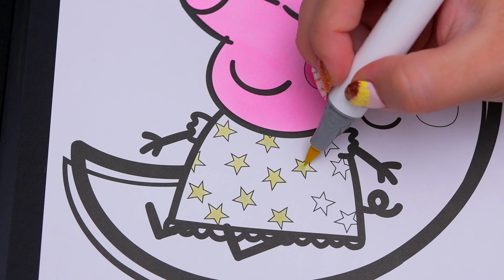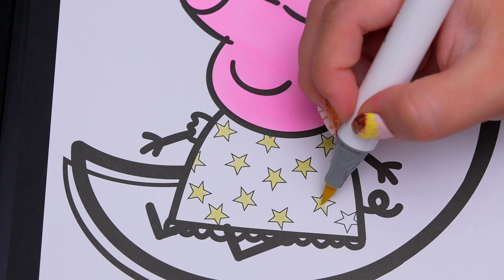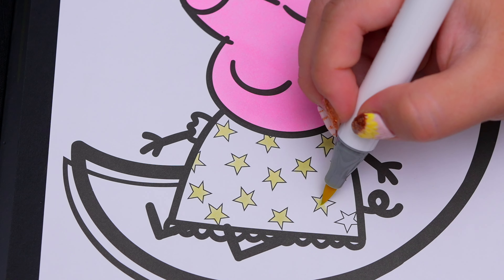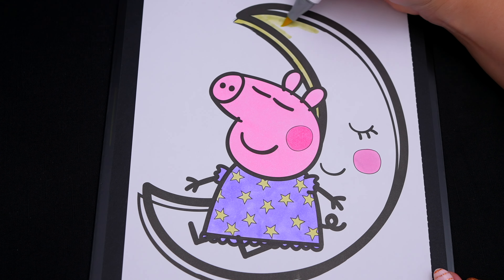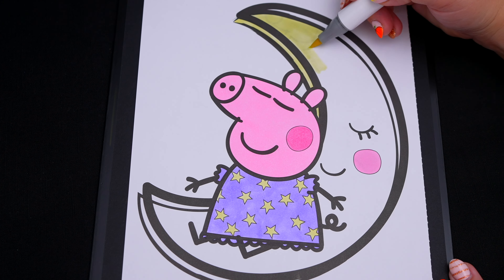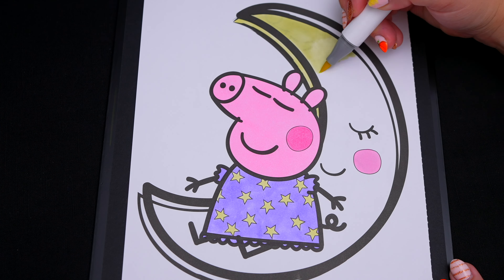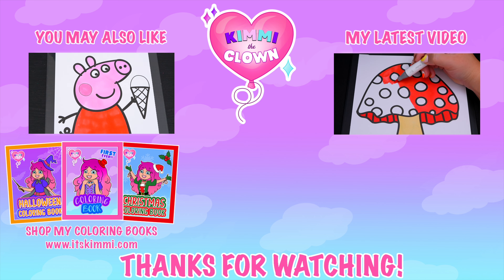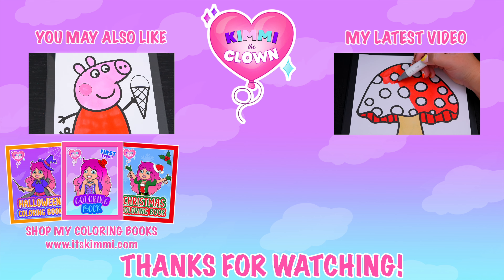Coloring Peppa Pig Sweet Dreams 🌙 Coloring Page | Ohuhu Paint Markers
Hey everyone, and welcome to Coloring With Kimmi The Clown! Today I'm going to color in my "Peppa Pig" Coloring Book! Watch me color a picture of Peppa Pig sleeping using Ohuhu colored paint markers! I had so much fun coloring in this awesome book and watching my picture come to life! Great book for people who love Peppa Pig, coloring, drawing, painting or being artistic! HAVE A COLORFUL DAY!!! ☺️